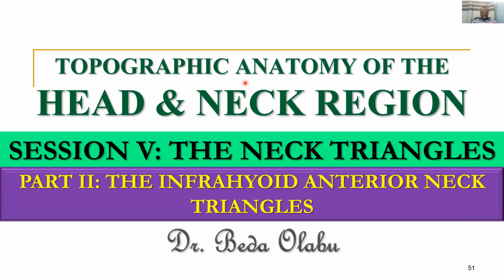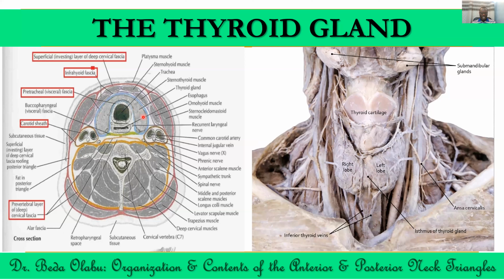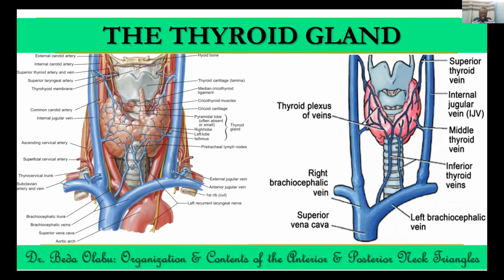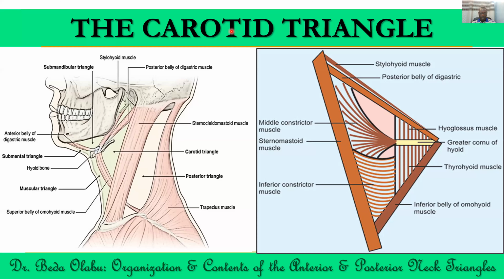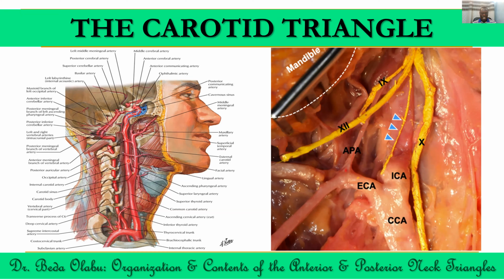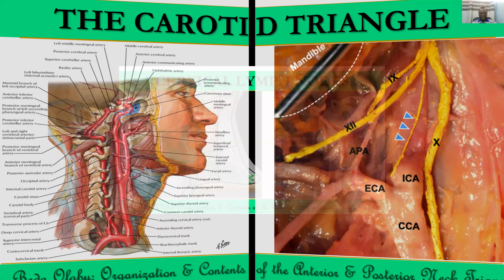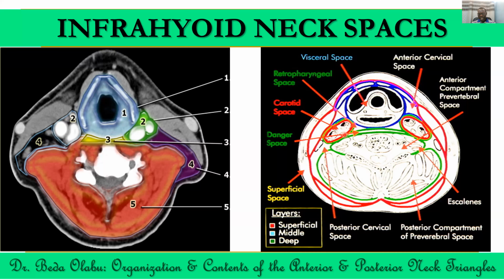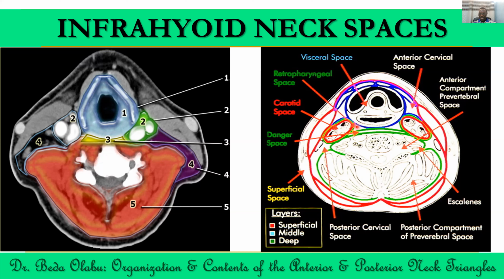REVIEW SUMMARY OF THE INFRAHYOID ANTERIOR NECK TRIANGLES & SPACES - MUSCULAR & CAROTID TRIANGLES